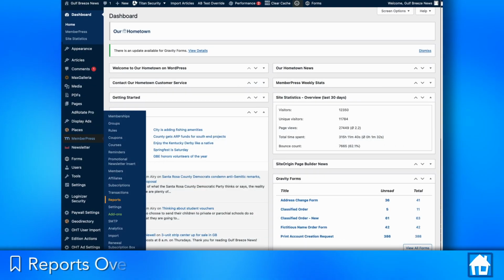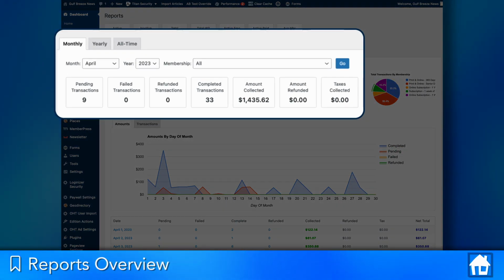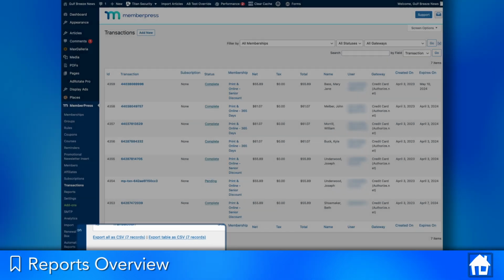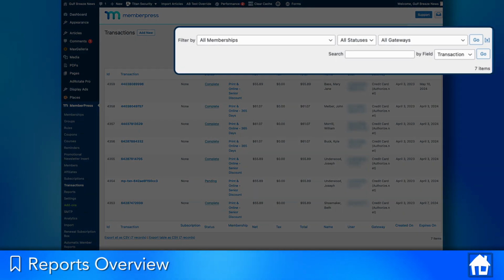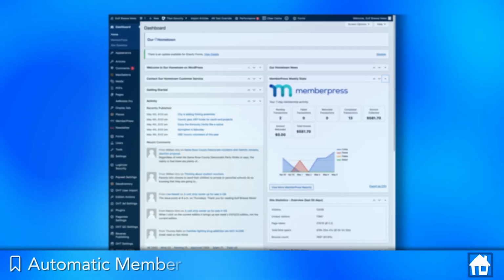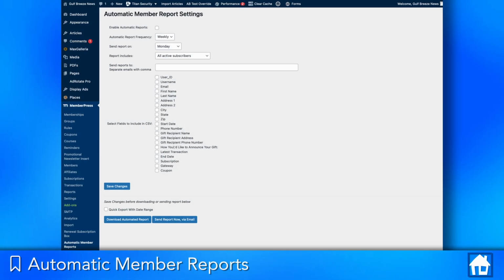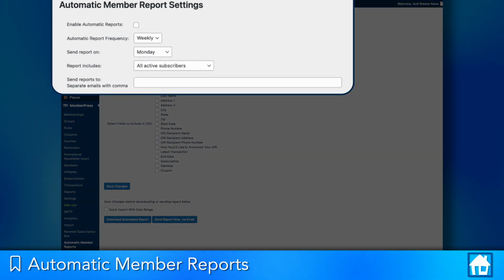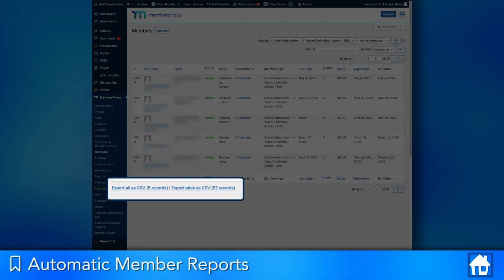MemberPress Reports | Our-Hometown Feature Tutorial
Using Memberpress reports provides several benefits for our publishers. Reports offer an overview of membership statistics, identify subscriber behavior patterns, and provide insights into payment processing. This data can inform marketing and content strategies to optimize a subscription-based business model.

0:00 - Introduction
0:18 - MemberPress Reports Overview
1:30 - Subscribers Report
2:22 - Automatic Member Reports